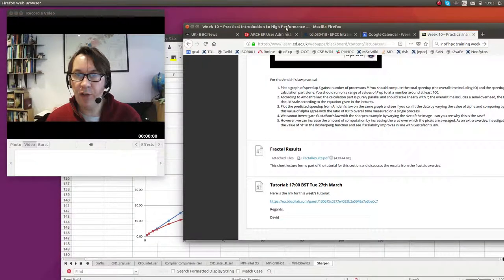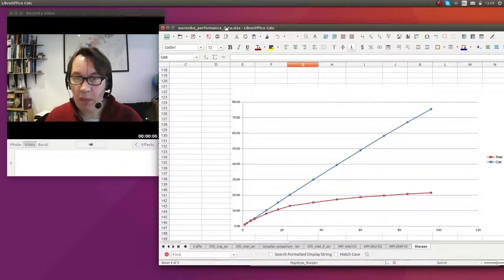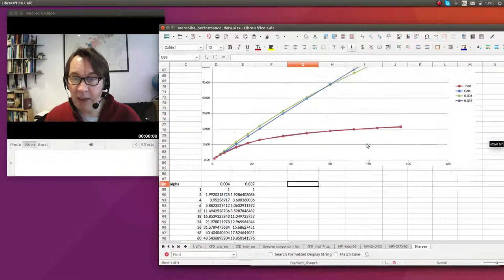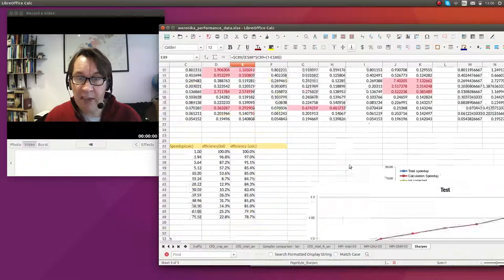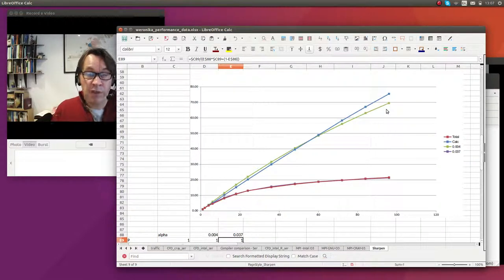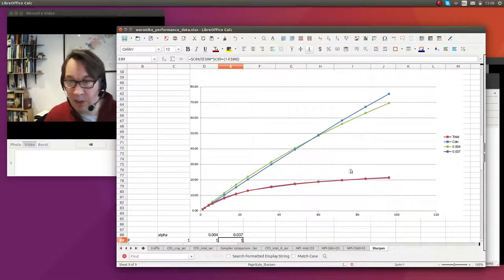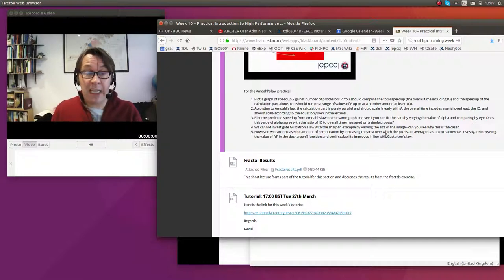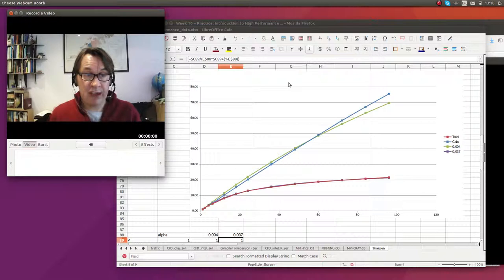amdahl60418 2018 04 06